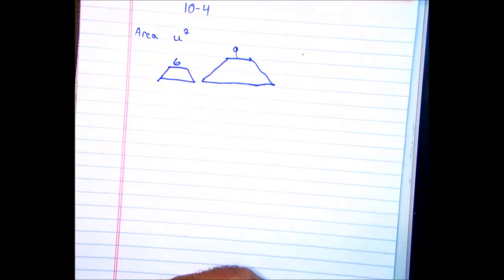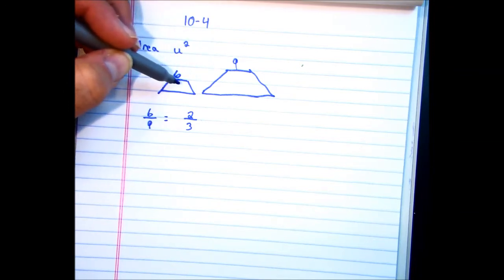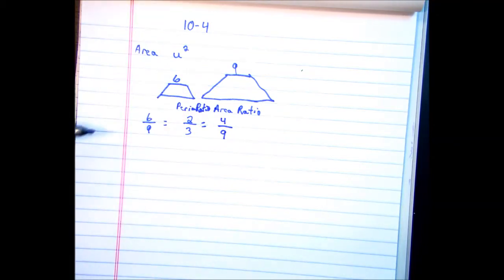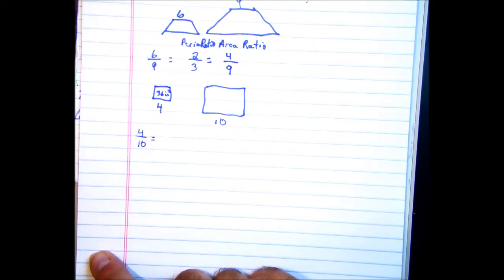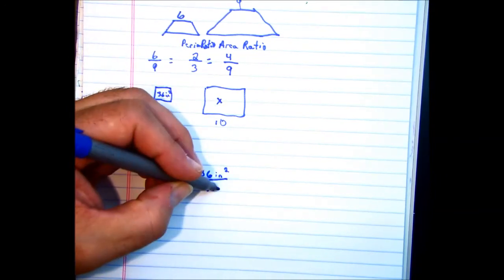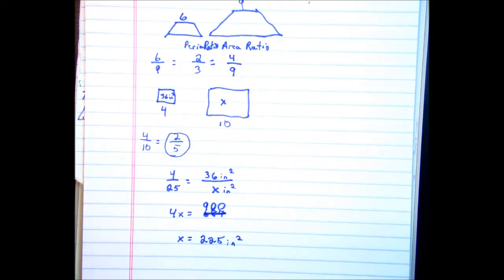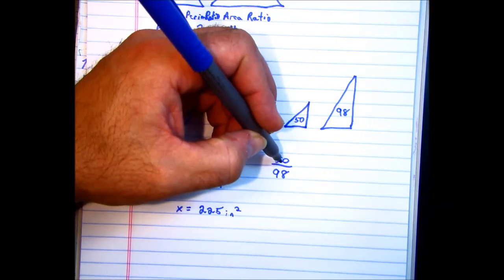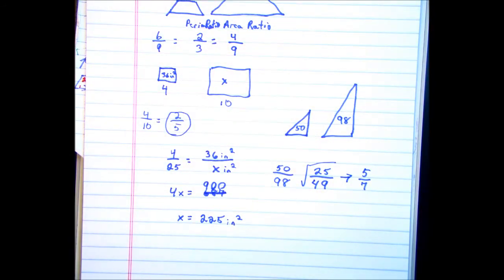Geometry Lesson 10 4